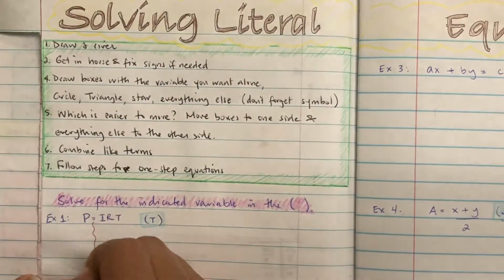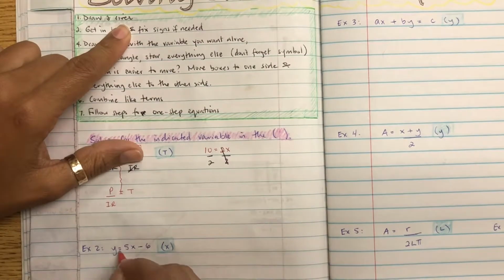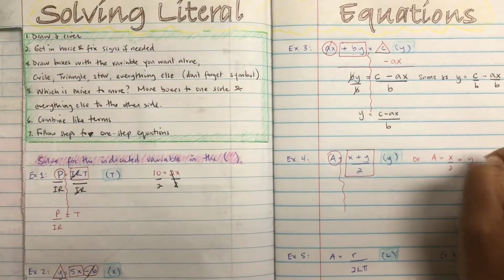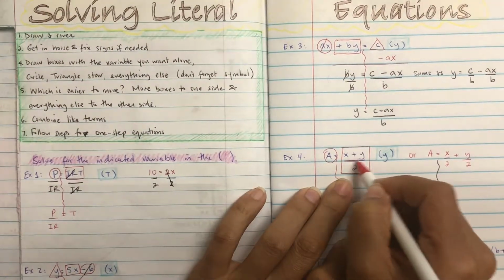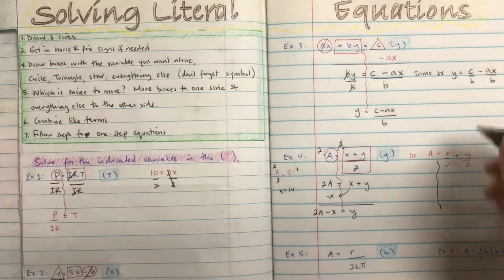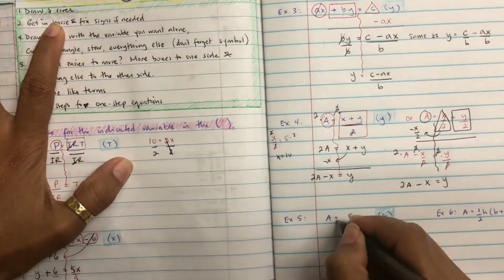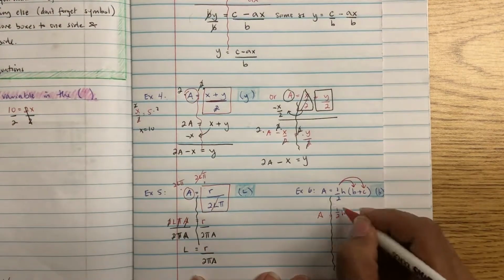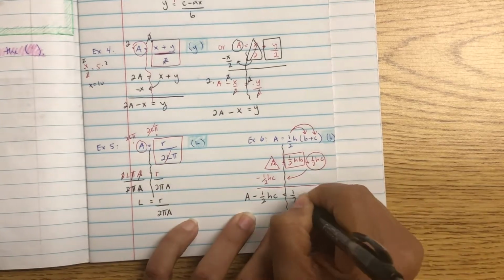2 Solving Literal Equations